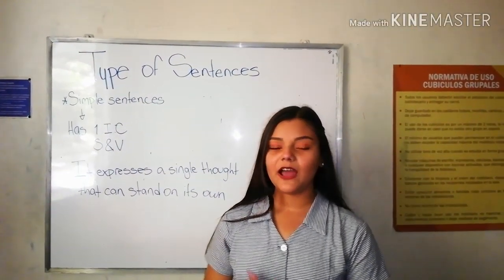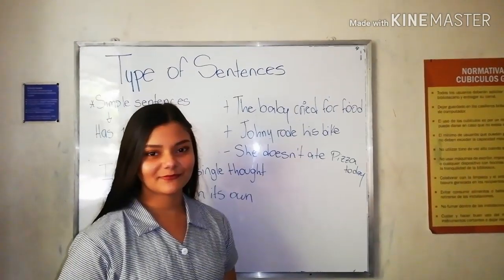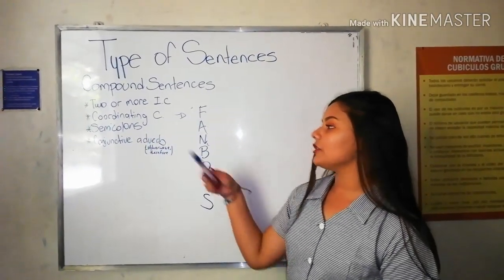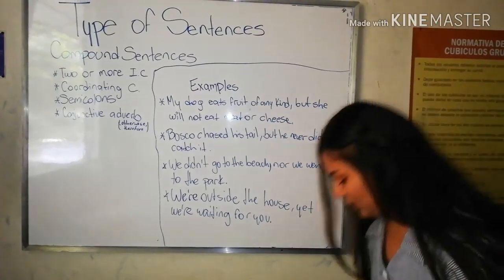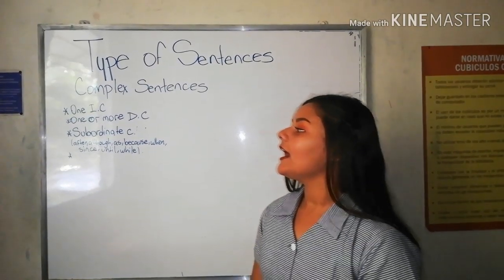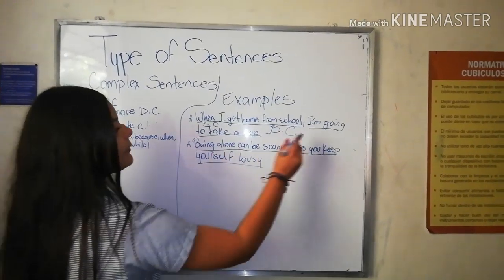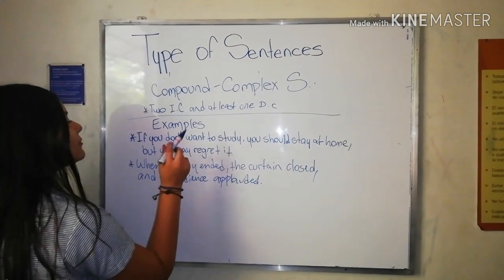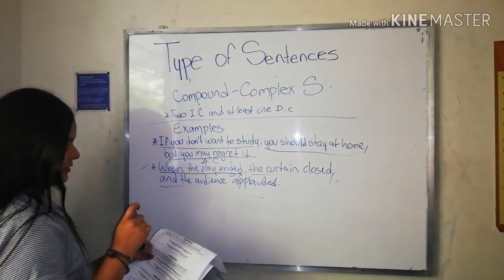Type of sentences